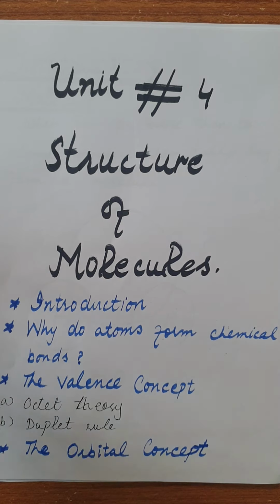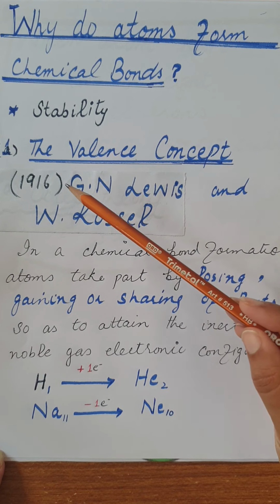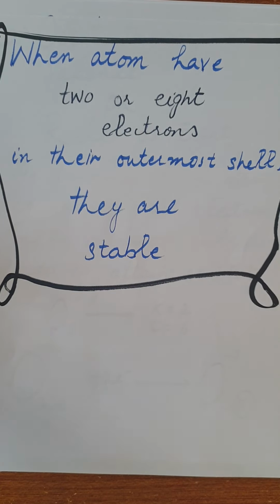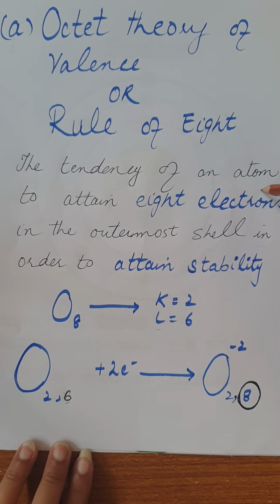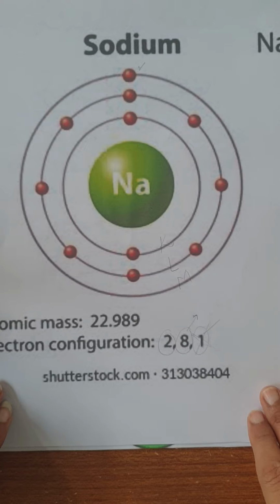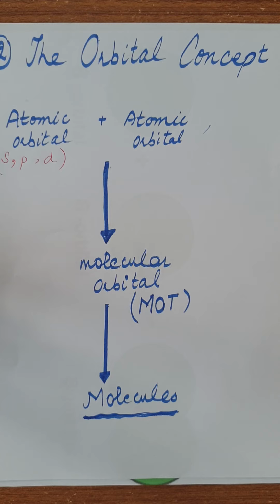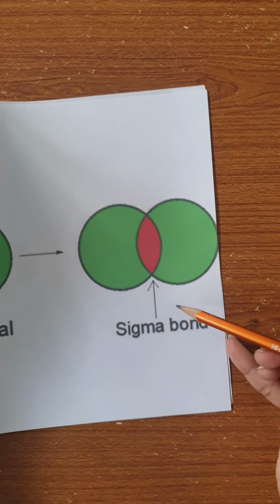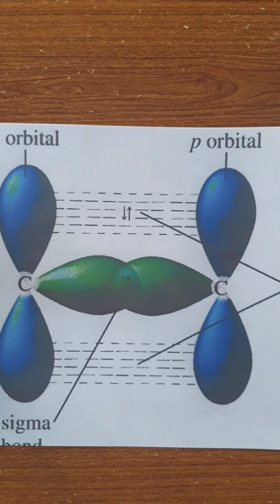Chemistry lecture Grade= IX,Unit =no 4,chemical bond formation(15/9/21)